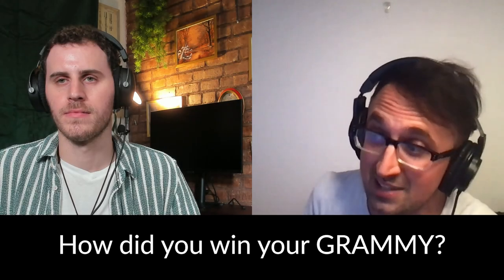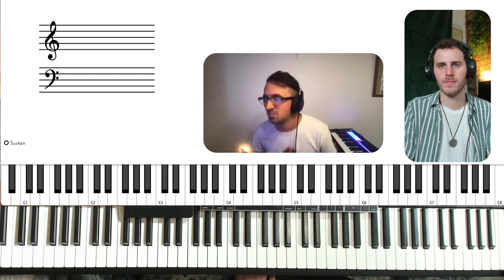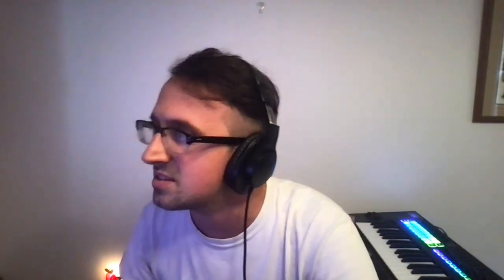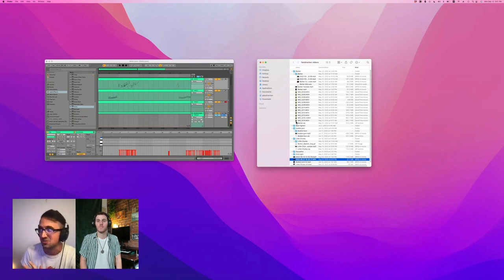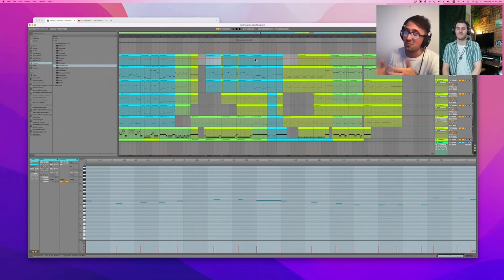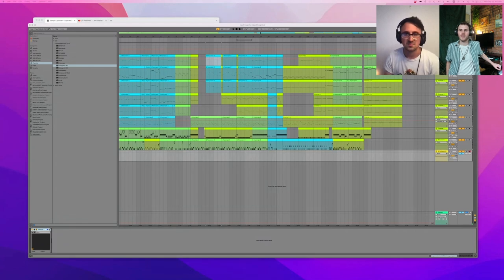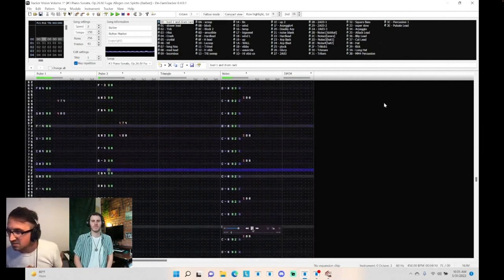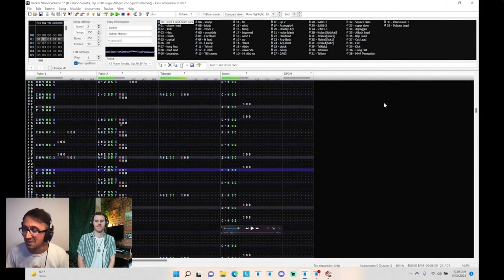GRAMMY Award-Winning Pianist ButtonMasher Shares His Secrets | Jazz Lab Ep. 4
GRAMMY award-winning pianist & composer ButtonMasher (aka Jake Silverman) focuses on the creation of jaw-dropping 8-bit Chiptune versions of video game music, jazz, and other popular music. Today, he discusses his reharmonization process, how to win a GRAMMY award, techniques for creating Chiptune music, and more in Jazz Lab Episode 4.

Sign up for a free strategy call to talk about your goals right —(if link doesn't work, just paste it into your browser with the ending "strategycall" since YouTube automatically shortens it sometimes!)